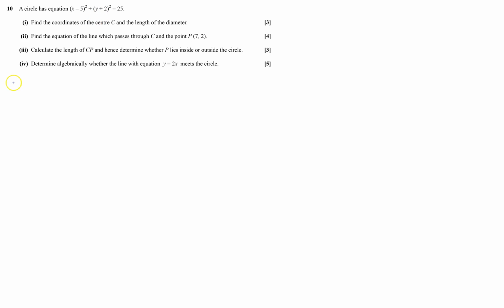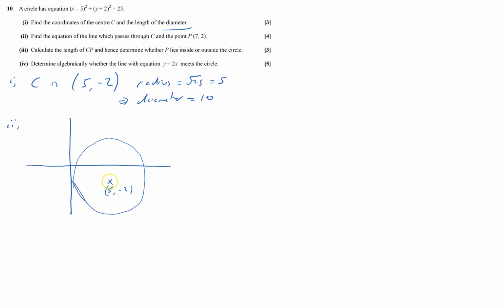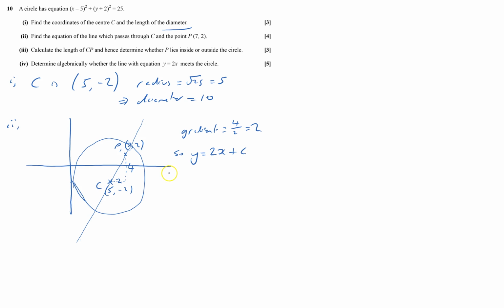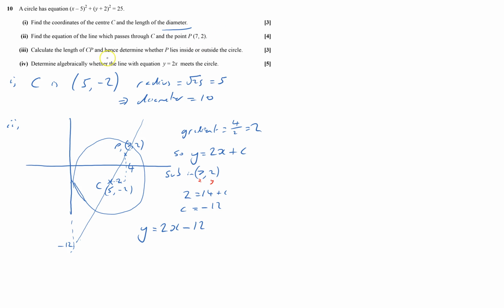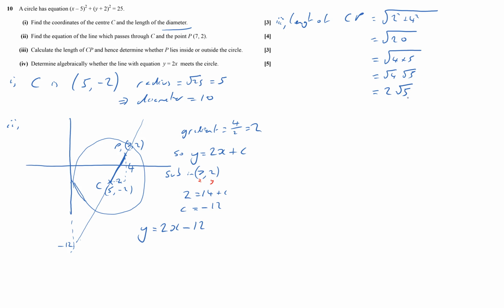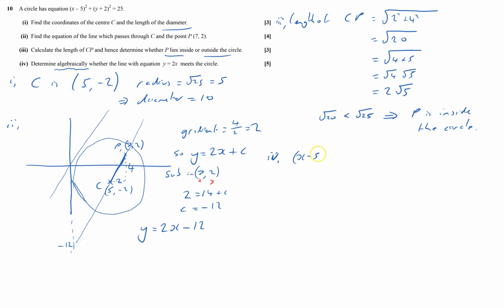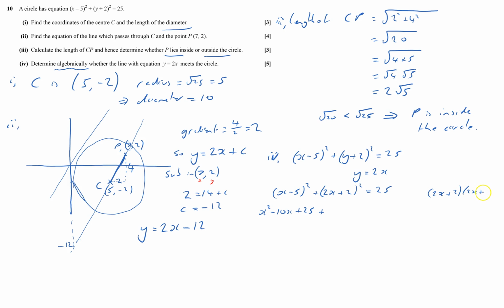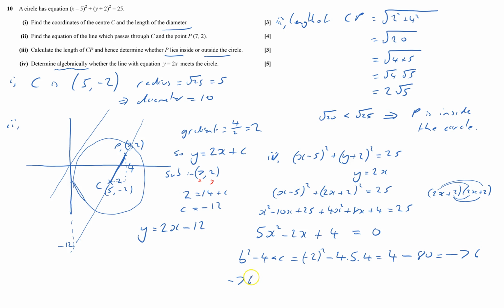C1 2012 June Q10